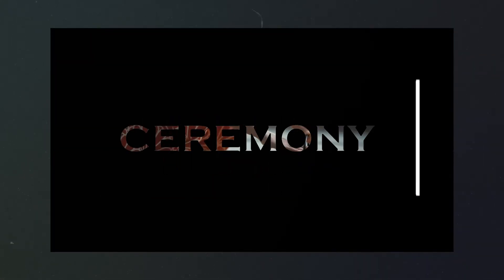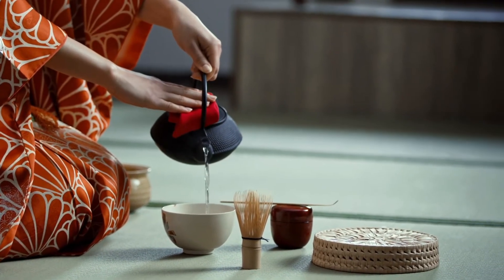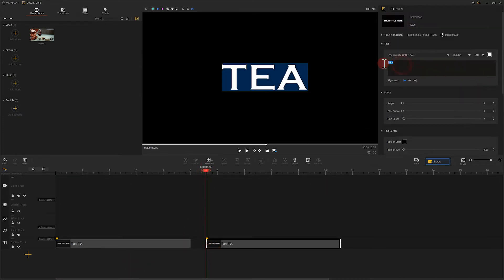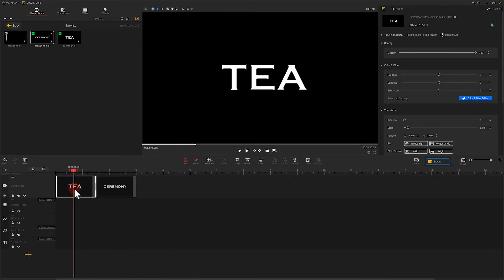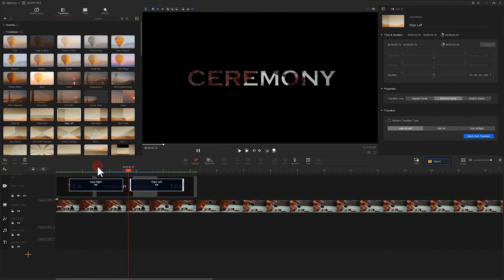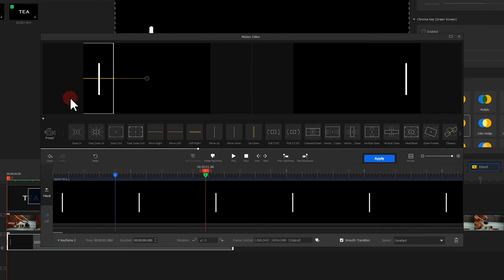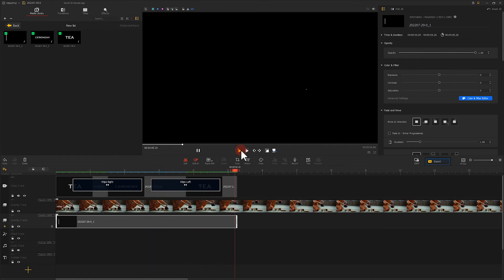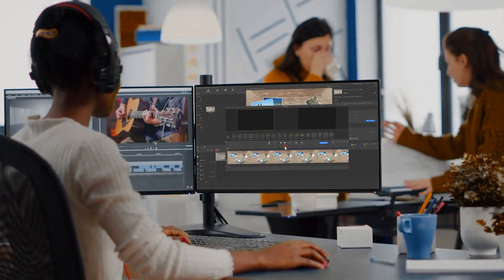Sliding Text Transition Tutorial - How to Make a Sliding Text Animation in VideoProc Vlogger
The human eye reacts to any movement happening in its sight, and this is also true of the elements in the video. Thus if you wish to add an extra edge to our videos so that it looks more interesting and eye-catchy at first instance, try to incorporate the sliding text transition/animation effect in your video project, which, though relatively easy in making, can make your video projects look, and feel, a lot more professional. And that is what this video is all about. Thus come to learn how to make a sliding text transition in VideoProc Vlogger!

Timestamp:
00:00 Sample display
00:39 Material Preparation
01:16 Step by Step Guide